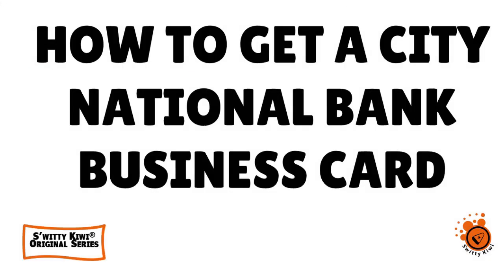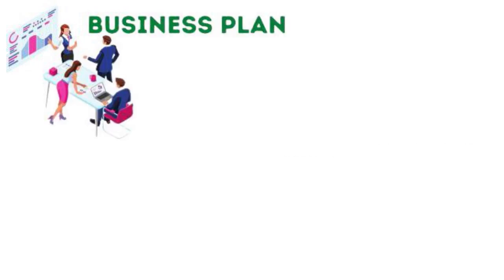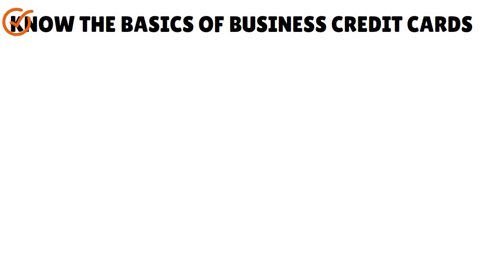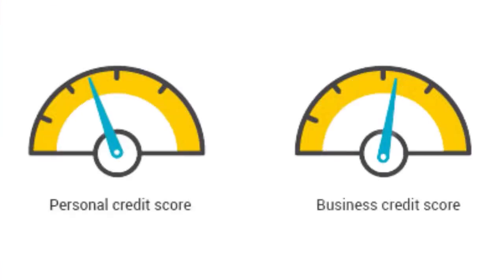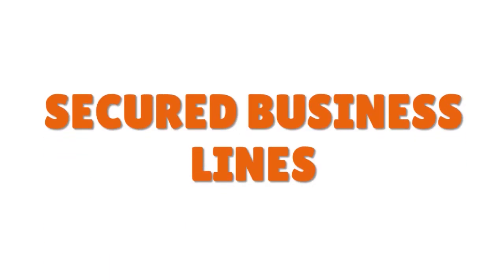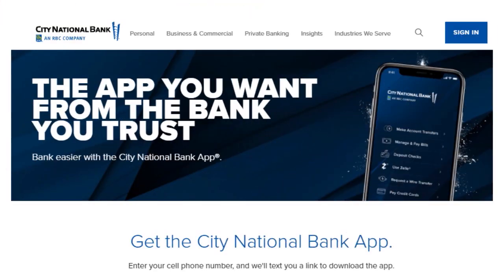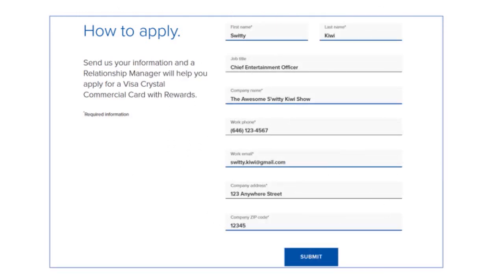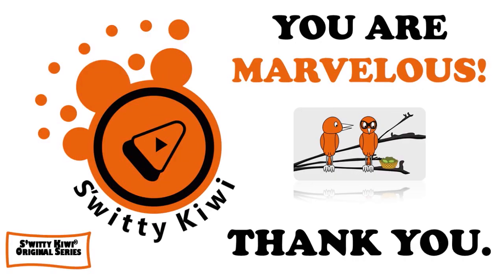CITY NATIONAL BANK EIN-ONLY BUSINESS CREDIT CARD: How to Get it With Fair/Bad Credit🔶CREDIT S2•E424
CITY NATIONAL BANK EIN-ONLY BUSINESS CREDIT CARD: How to Get it With Fair or Bad Credit. Need a high-limit CNB EIN-only business credit card with poor or average FICO? Watch now.
(Psst... we really ❤️ LIKES, and we also APPRECIATE our VIEWERS very, very, very much 🤗.)
🙋GOT QUESTIONS ON THIS TOPIC OR OTHER DEBT-RELATED MATTERS? WE'VE GOT ALL THE ANSWERS YOU NEED. WE CAN HELP YOU TODAY.
Given how "crazy" 2020 was (Covid-19, economic crisis, unemployment, etc.), we’ve set up a FREE DEBT MANAGEMENT CLINIC to help millions of Americans and businesses manage their debt and understand what it takes to quickly pay down debt and increase their credit scores.
📆OFFER VALID YEAR-LONG. OUR DEBT EXPERTS ARE READY TO HELP. 17 CPAs, 7 personal-finance specialists, 28 certified financial planners, 3 mortgage underwriters and 10 debt settlement lawyers will answer all relevant questions in a timely manner, including those related to:
- CREDIT CARDS FOR INDIVIDUALS AND BUSINESSES
- PERSONAL LOANS AND LINES OF CREDIT
- BUSINESS LOANS AND LINES OF CREDIT
- MORTGAGES
- SUSTAINABLE CREDIT SCORE IMPROVEMENT TECHNIQUES
▬▬▬▬▬▬▬▬▬▬▬▬ஜ۩۞۩ஜ▬▬▬▬▬▬▬▬▬▬▬▬▬